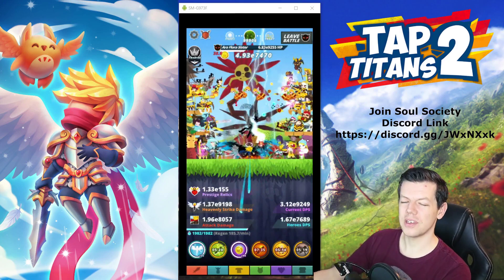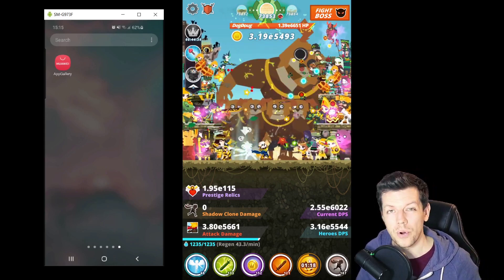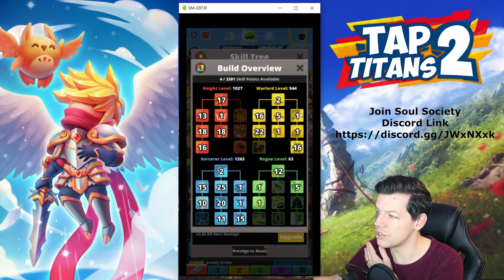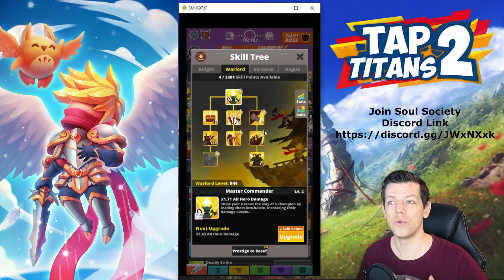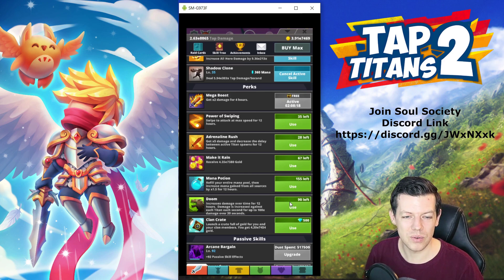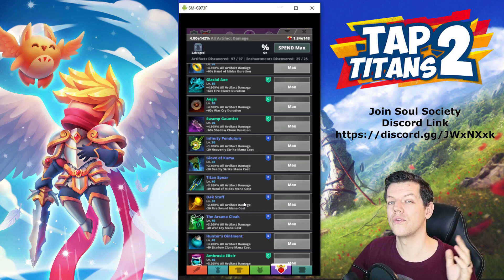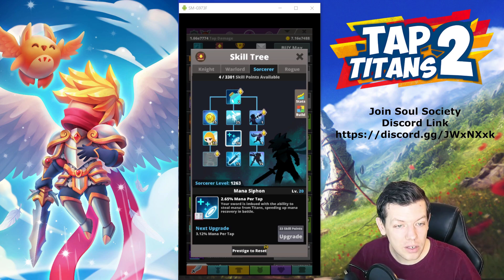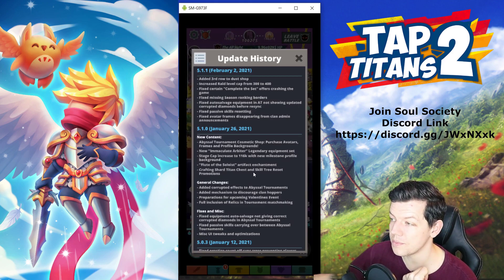TAP TITANS 2 | ROAD TO END GAME SERIES | EPISODE 65 | STAGES 101246 - 102105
❤️Soulrise❤️